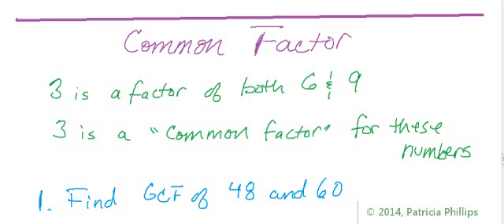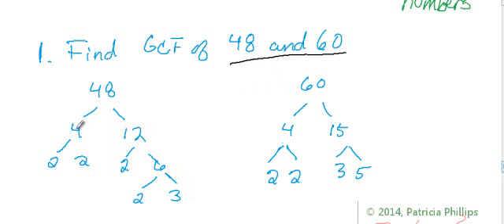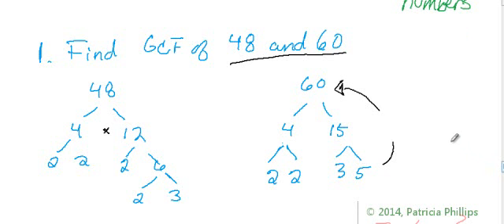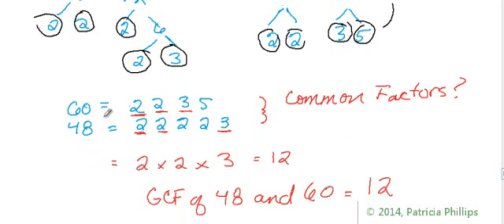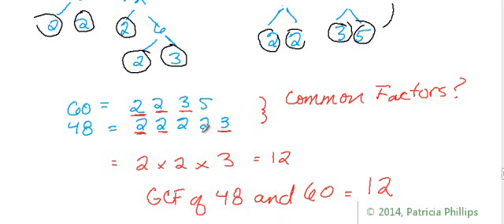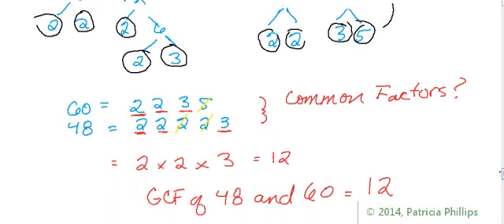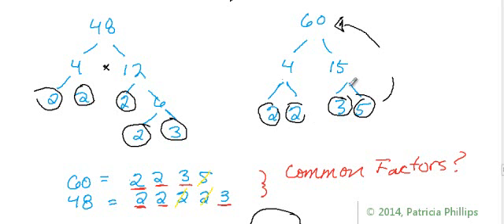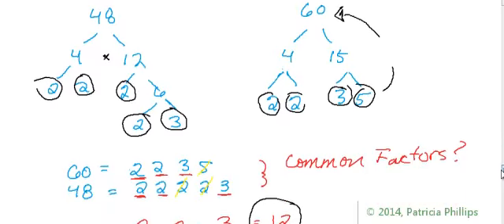Common Factor & Greatest Common Factor (GCF)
Find the common factor(s) and the Greatest common factor.  Prepares you to find common factors of integers and monomials and eventually factor out the GCF